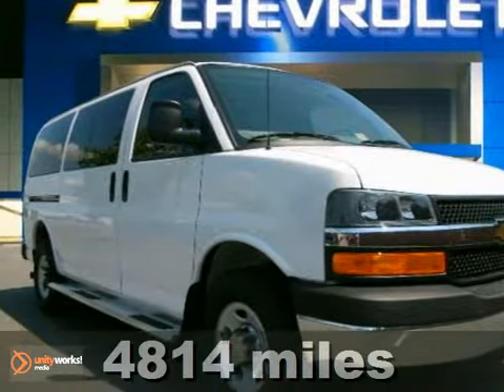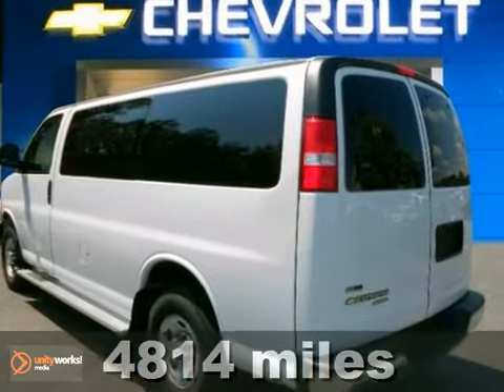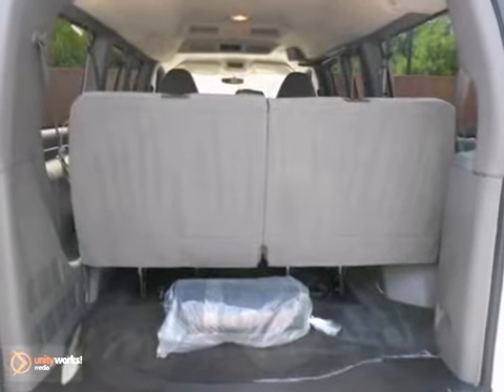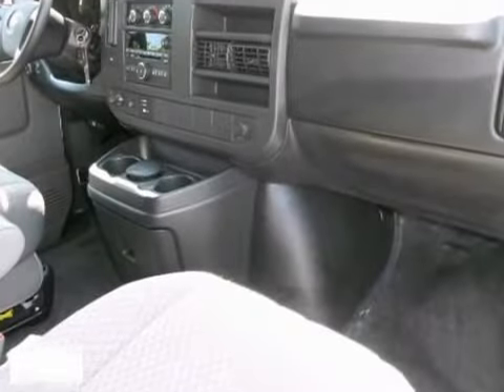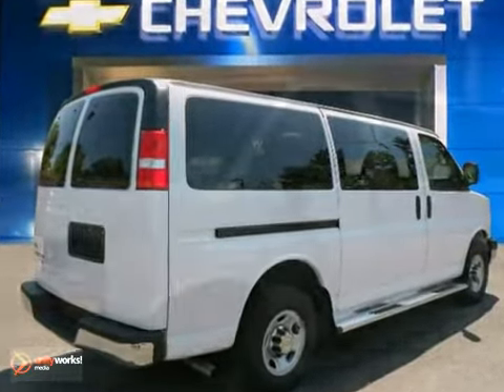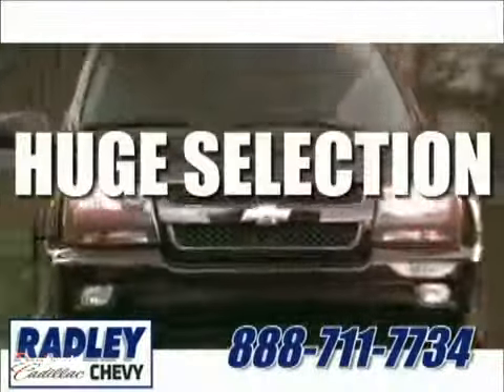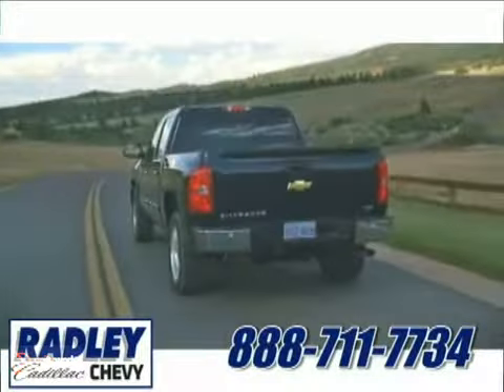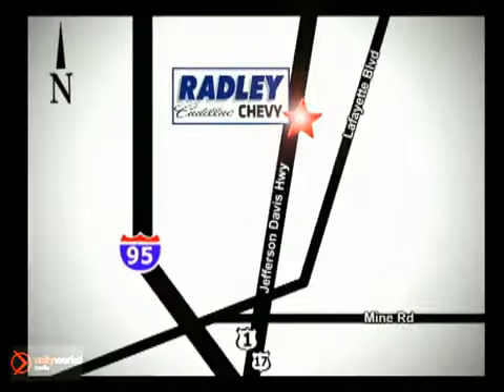2012 Chevrolet Express AT2107 in Washington DC - SOLD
SOLD - If you are looking for real value on a great used car, Radley Chevrolet invites you to call and make an appointment to view this 2012 Chevrolet Express, stock# AT2107. We are conveniently located near Washington DC Fredericksburg, VA and known for our great selection, reliability and quality. Call to take a look at this 2012 Chevrolet Express today.

Radley Chevrolet
3670 Jefferson David Hwy
Washington DC Fredericksburg VA, 22408